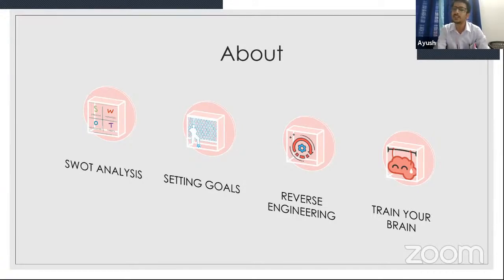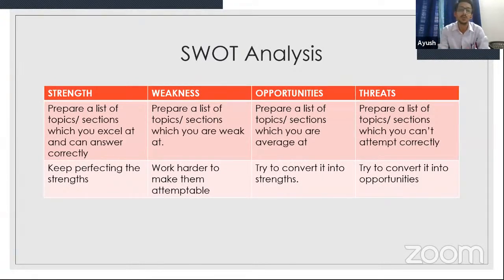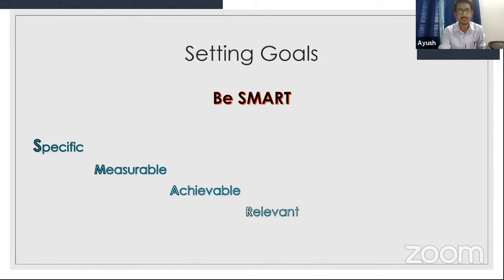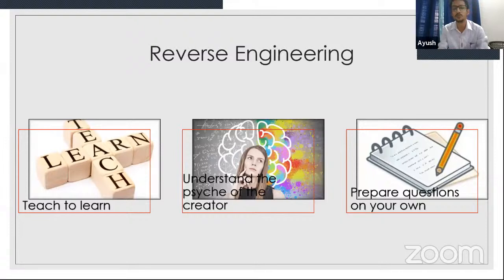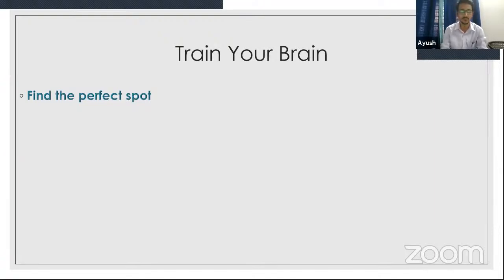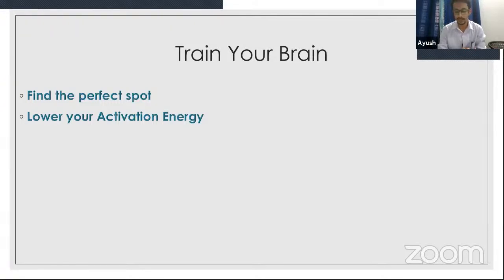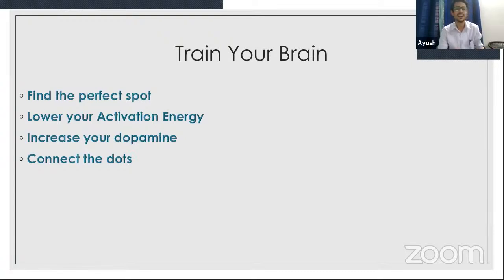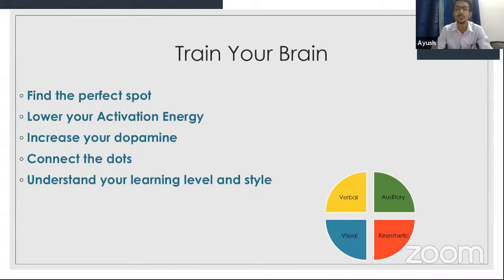How to Prep your brain for Law entrance exams Ft. Ayush Jha and Shweta Aurora